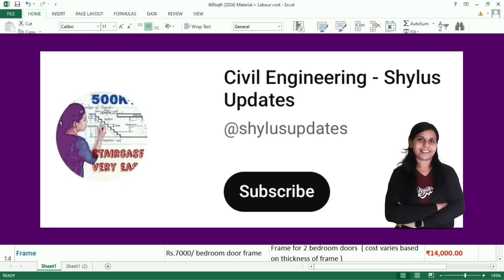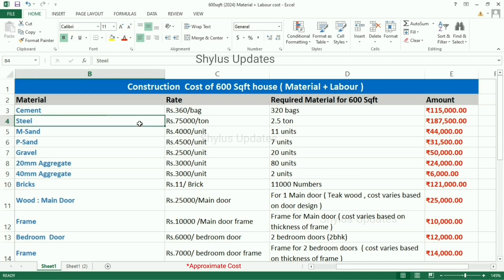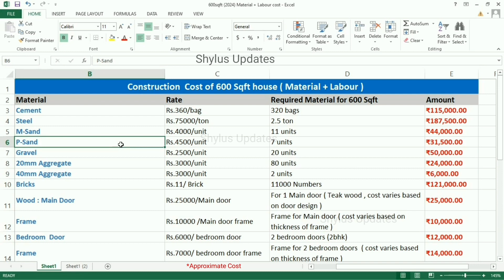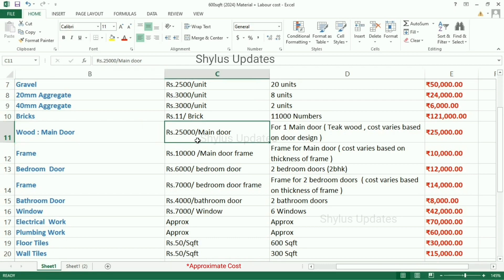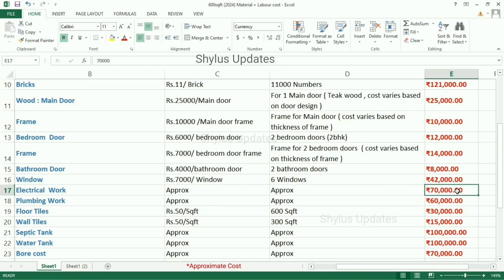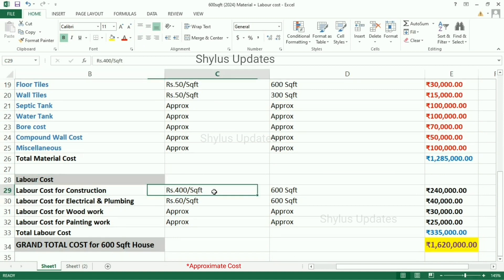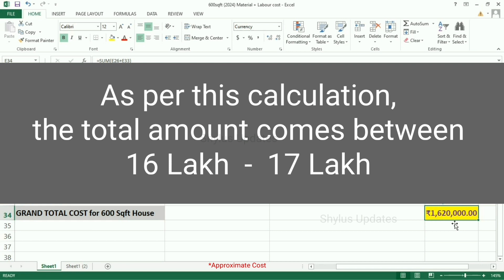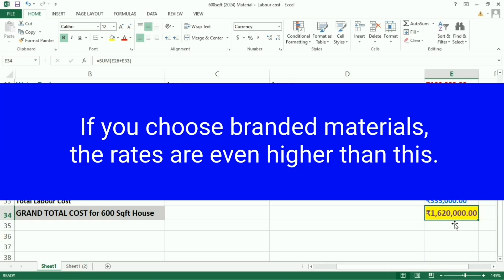600 Sqft house construction cost | construction cost 2024 | June 2024 material cost | labour cost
Dears Viewers,
In this video, I have given  June 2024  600 Sqft house construction cost in detail.
Title :
600 Sqft house construction cost | construction cost 2024 | June 2024 material cost | labour cost

June 2024 , 600 Sqft house construction cost
STEP 2 : Click the 'BELL' 🔔 icon.
STEP 3 : Click 'ALL'.
STEP 4 : Take a Screenshot from this VIDEO END.
Search Options :
autocad2022
 1200 वर्ग फुट घर बनाने में कितना मटेरियल और खर्चा लगेगा ?, जानने के लिए विडिओ में अंत तक बने रहे और दोस्तों वीडियो को Like और शेयर जरूर करना धन्यवाद्, दोस्तों आज मै आपको बताऊंगा के 1200 sqft का घर बनाने में कितना खर्च आता है